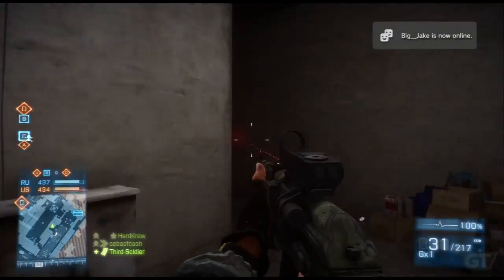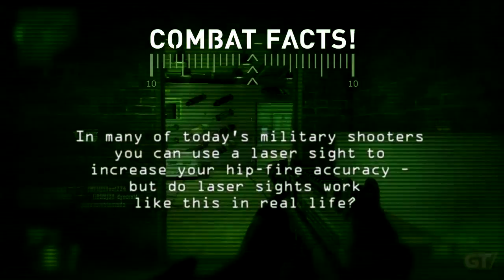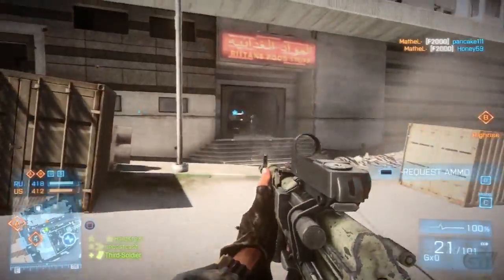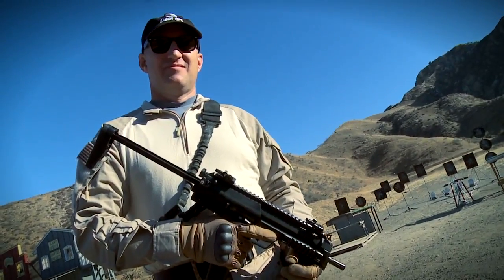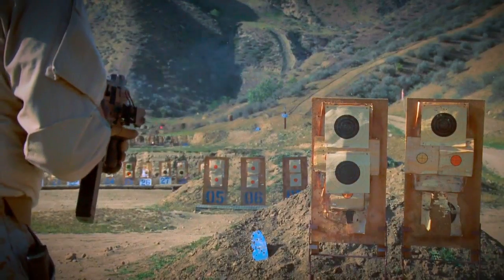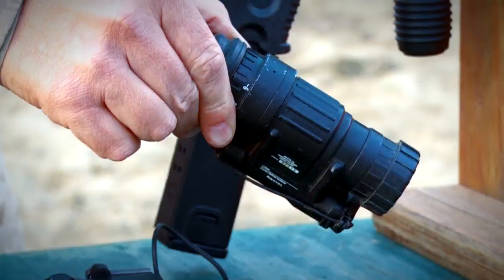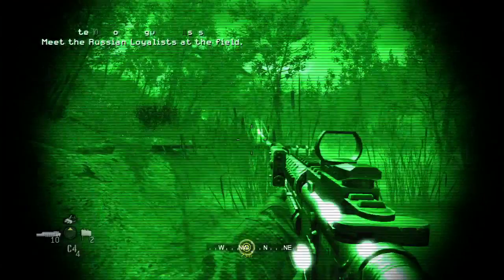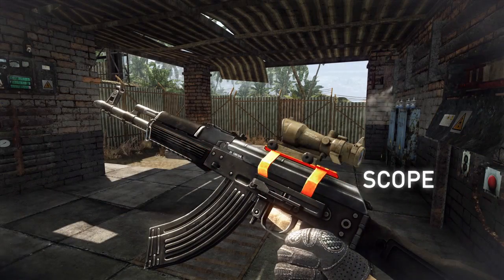Combat Facts! - Laser Focused